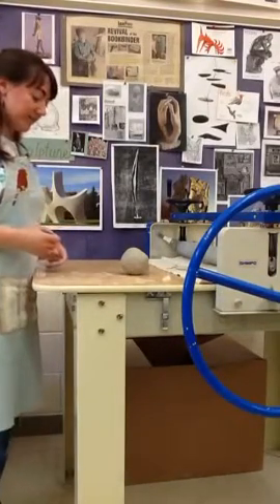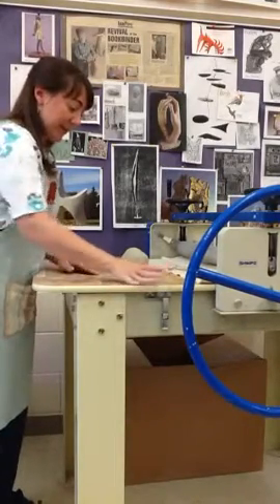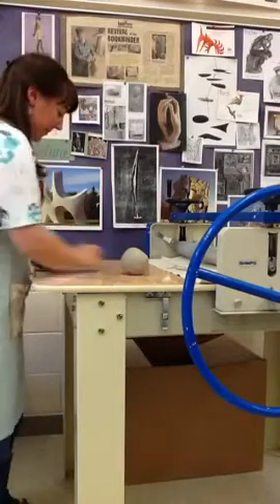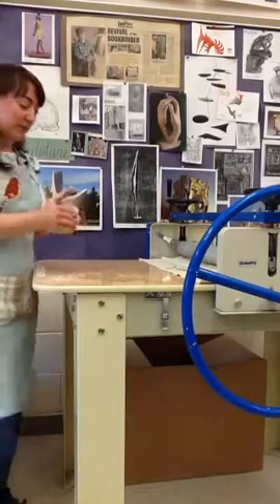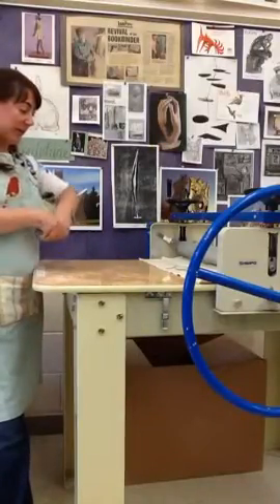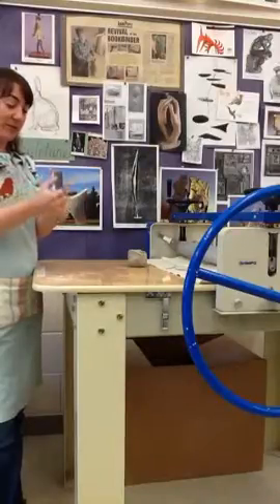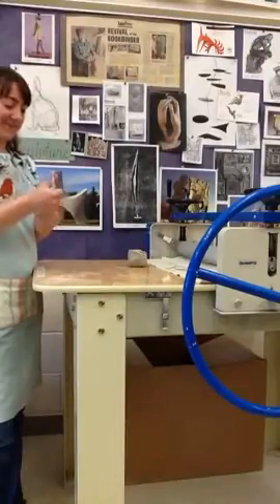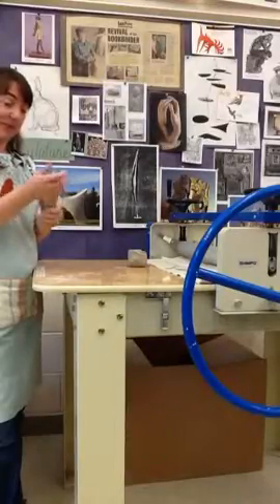coil1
Basic coil making in 4 short clips... starting with... keilbasa.